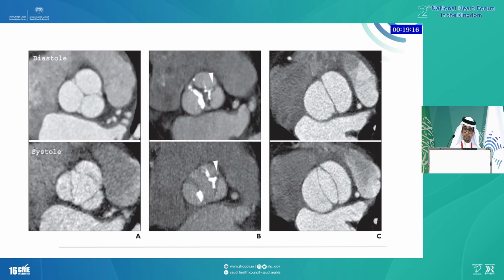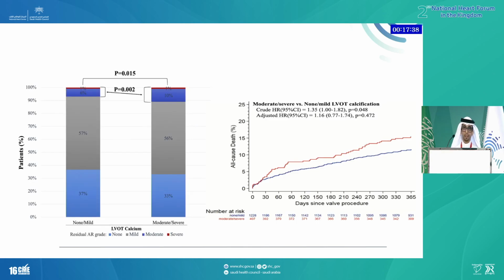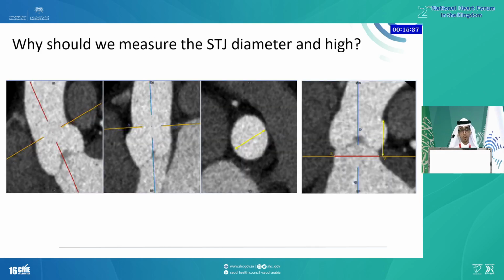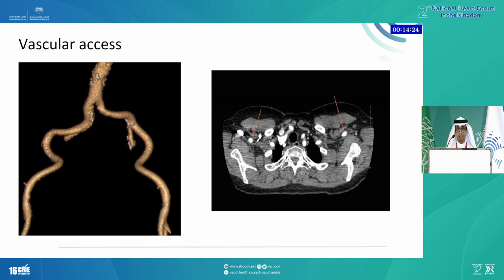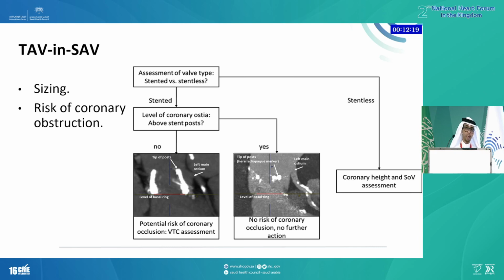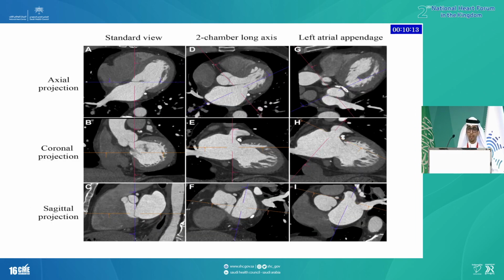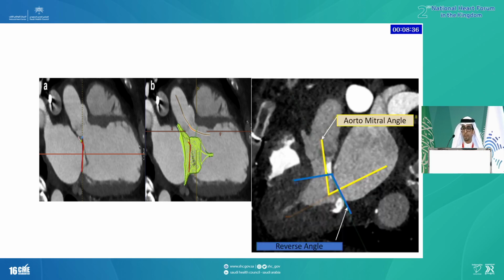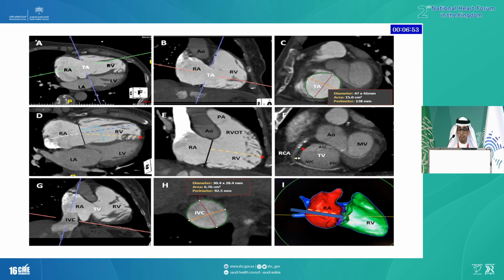Role of Cardiac CTin Structural Heart Intervention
Dr. Mongee AlAmir